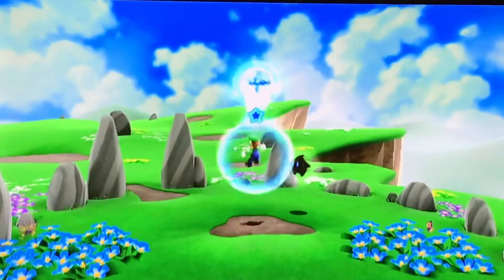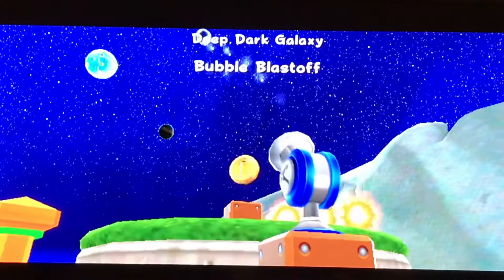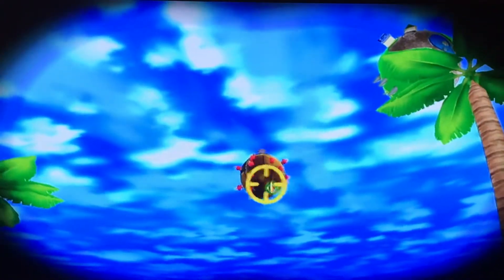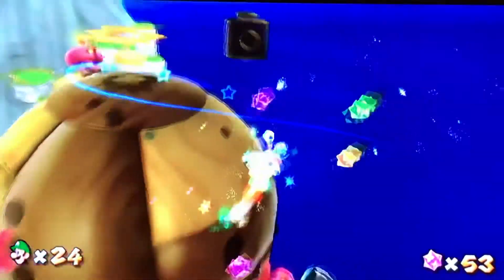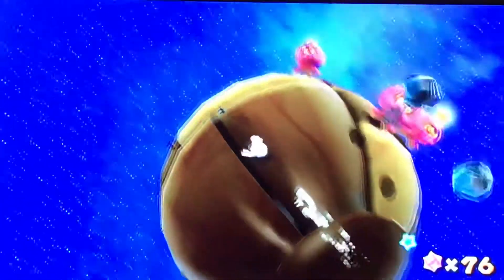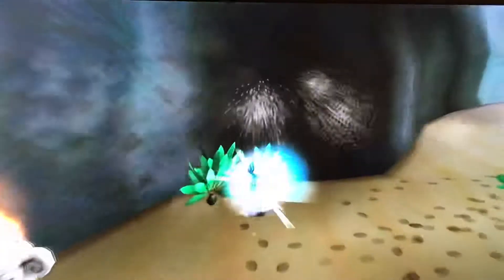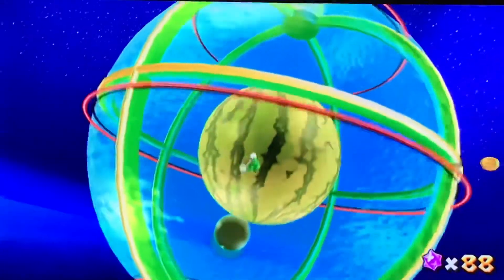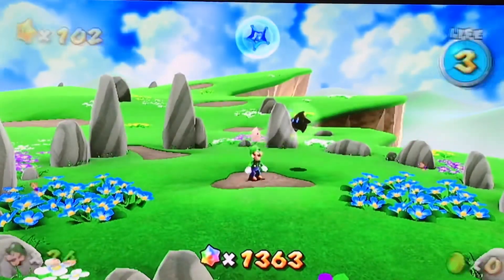Super Mario Galaxy | Deep Dark Galaxy Star 2 | As Luigi